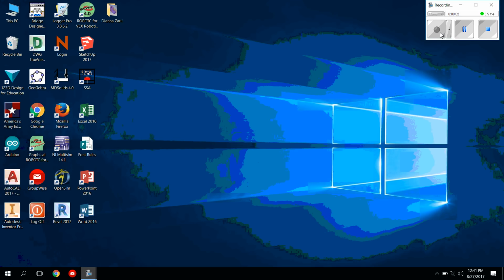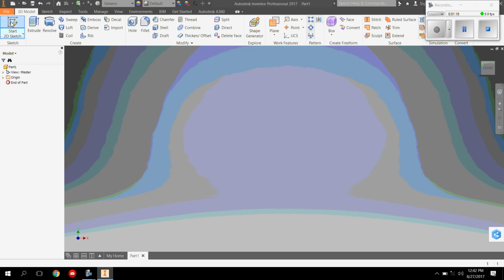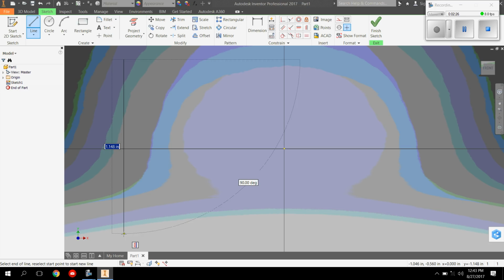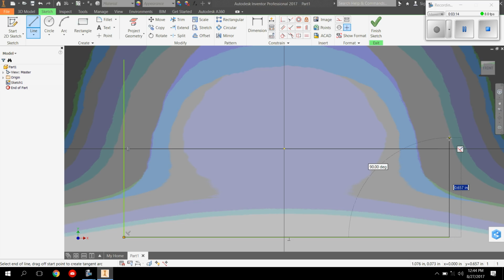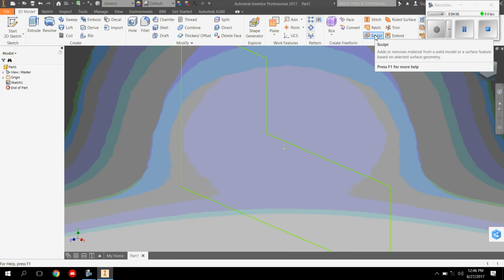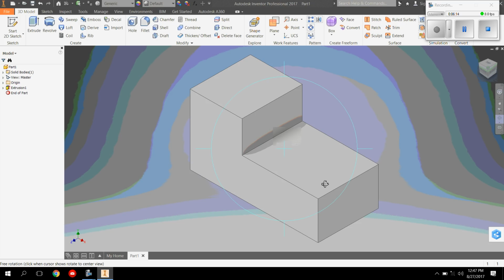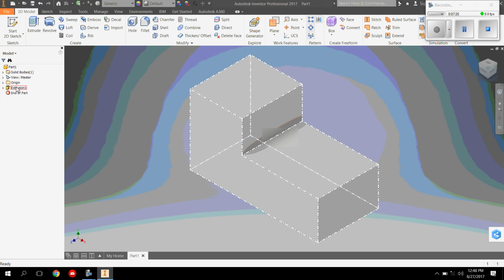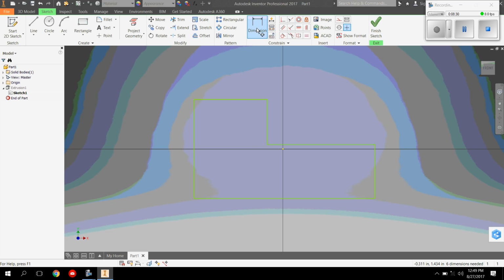Miss Zarli-Autodesk Inventor-Tutorial 1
This is the first tutorial in the sequence of creating the shoe.